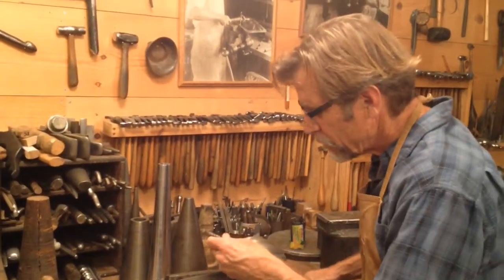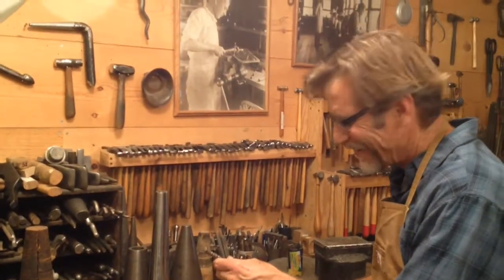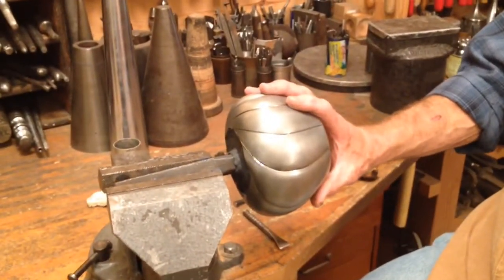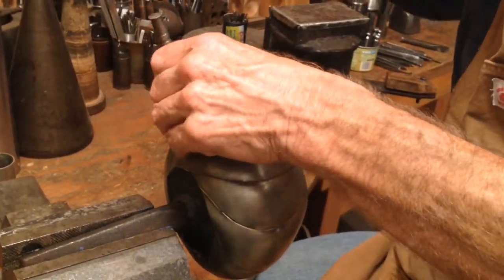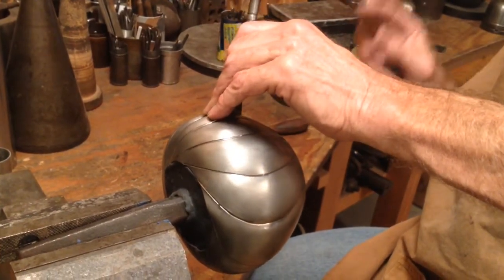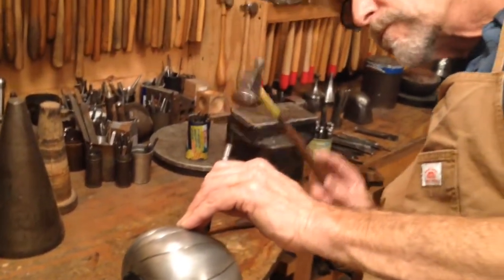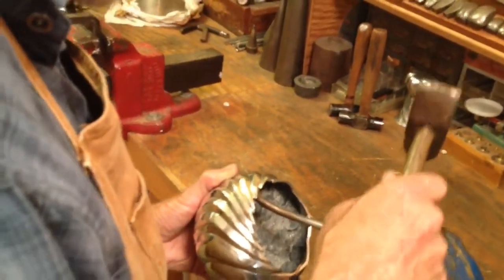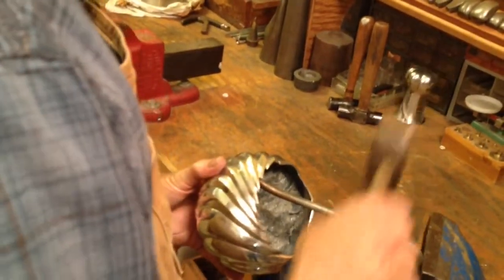Meet silversmith Randy Stromsoe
Silversmith Randy Stromsoe of Cambria is one of the artists featured in this year's Open Studios Art Tour. He talks about handmade craftsmanship in an era of machine-made products. | Video by David Middlecamp

The Tribune is the leading news organization in San Luis Obispo County. We've been providing our community with news and information about California's Central Coast for 145 years — and counting! Visit us at SanLuisObispo.com.